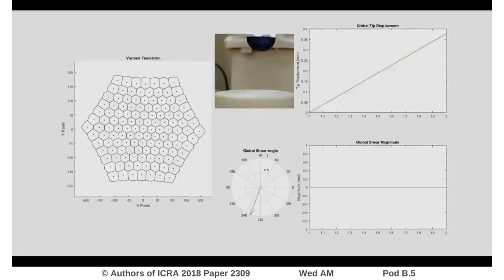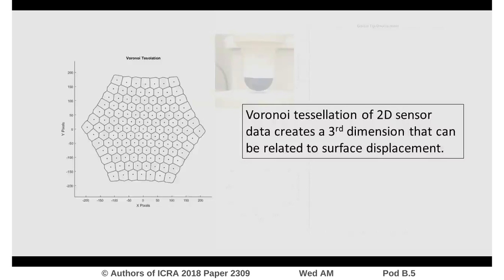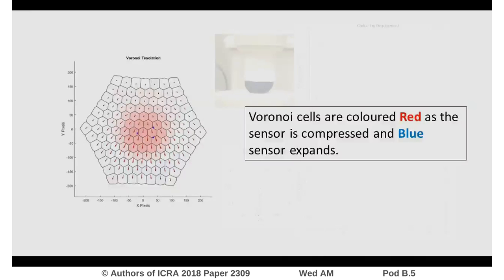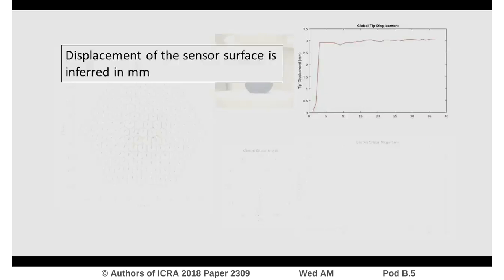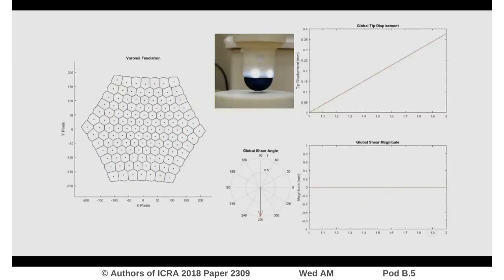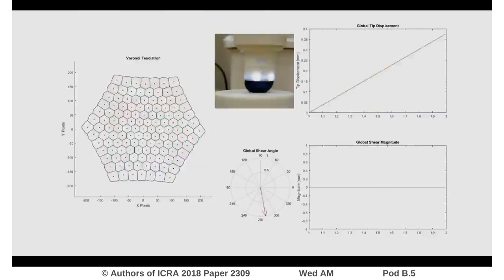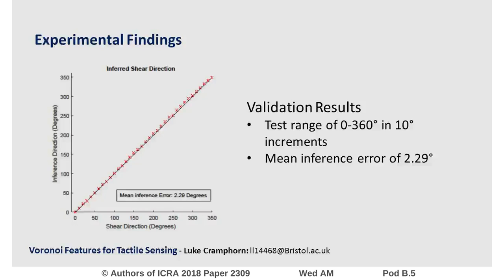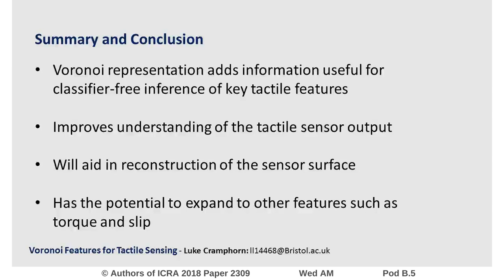Voronoi Features for Tactile Sensing: Direct Inference of Pressure, Shear, and Contact Locations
Interactive Session Wed AM Pod B.5
Authors: Cramphorn, Luke; Lloyd, John; Lepora, Nathan
Title: Voronoi Features for Tactile Sensing: Direct Inference of Pressure, Shear, and Contact Locations

Abstract:
There are a wide range of features that tactile contact provides, each with different aspects of information that can be used for object grasping, manipulation, and perception. In this paper inference of some key tactile features, tip displacement, contact location, shear direction and magnitude, is demonstrated by introducing a novel method of transducing a third dimension to the sensor data via Voronoi tessellation. The inferred features are displayed throughout the work in a new visualisation mode derived from the Voronoi tessellation; these visualisations create easier interpretation of data from an optical tactile sensor that measures local shear from displacement of internal pins (the TacTip). The output values of tip displacement and shear magnitude are calibrated to appropriate mechanical units and validate the direction of shear inferred from the sensor. We show that these methods can infer the direction of shear to ~2.3 degrees without the need for training a classifier or regressor. The approach demonstrated here will increase the versatility and generality of the sensors and thus allow sensor to be used in more unstructured and unknown environments, as well as improve the use of these tactile sensors in more complex systems such as robot hands.